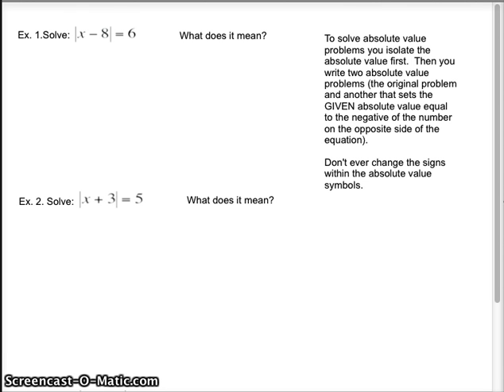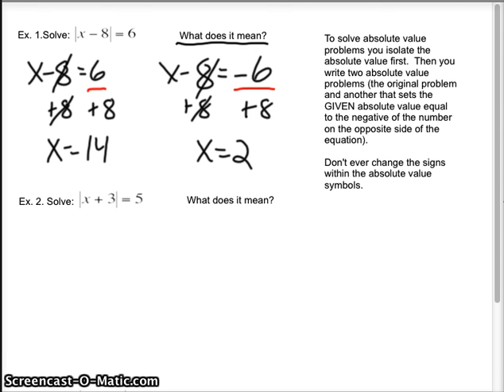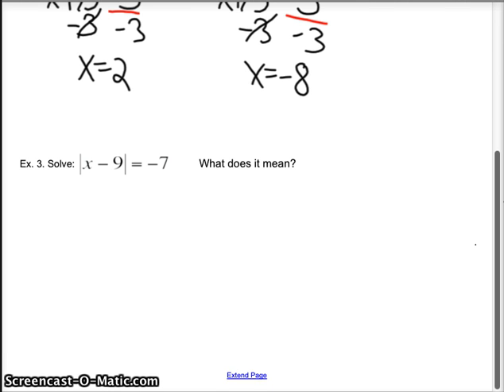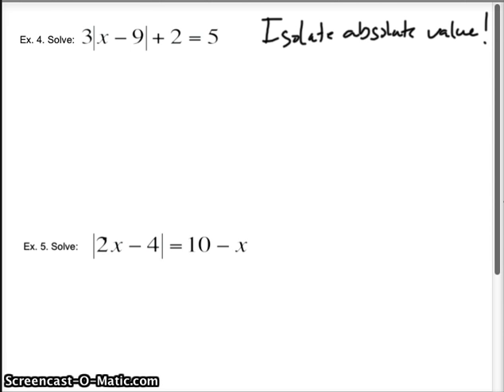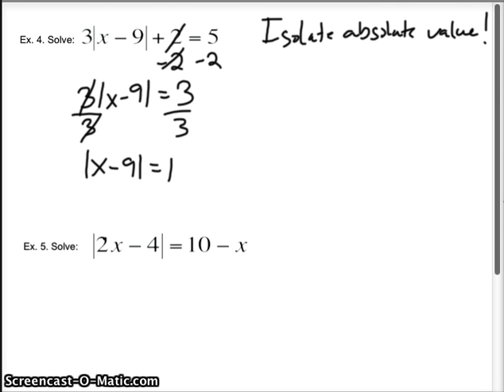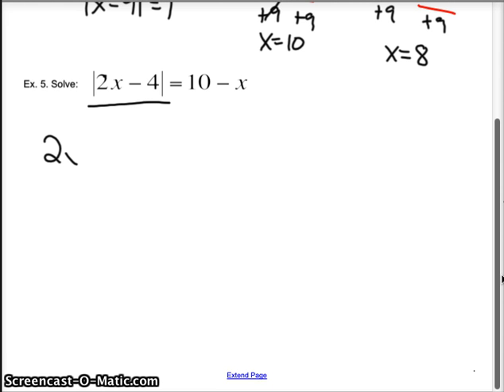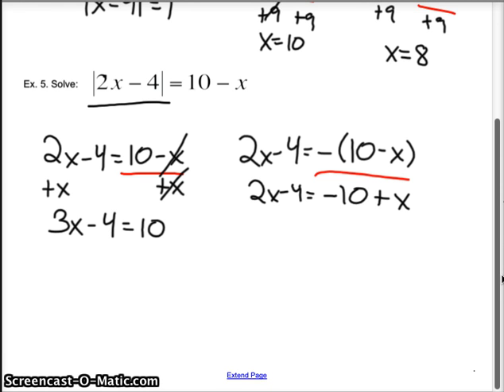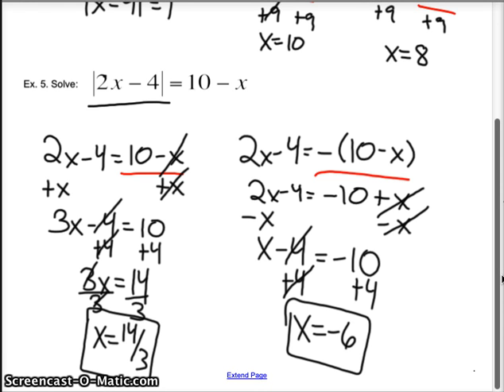Alg II 1 6 Part 1 Notes